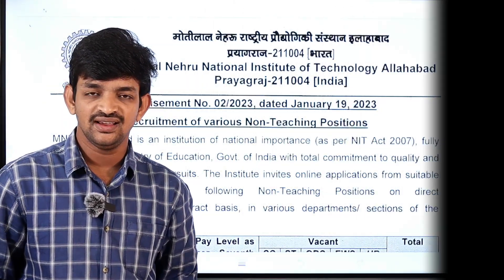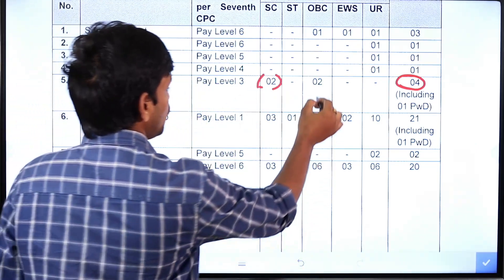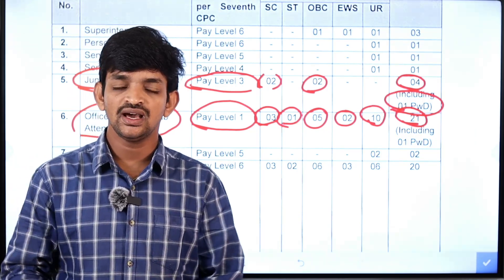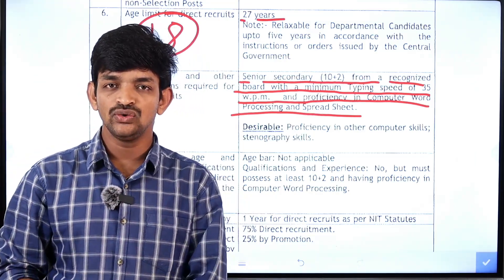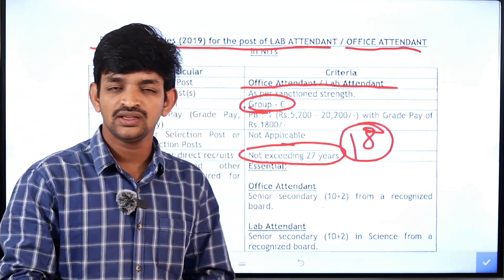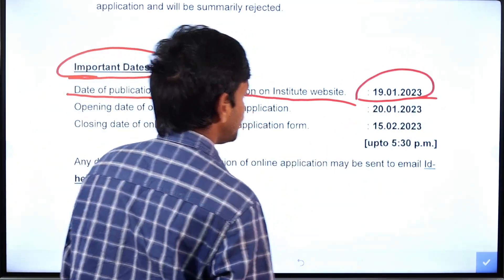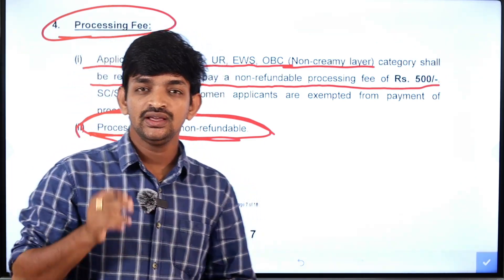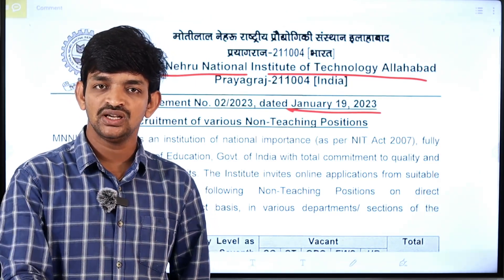Central Government Junior Assistant & Office Attendant Posts Notification 2023 || MNNIT Recruitment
In This Video I am Tell You The Details About Latest Central Government MNNIT Junior Assistant & Office Attendant Posts Notification 2023 Education Qualifications Eligbility Details And Also Selection And Online Apply Process Details

After Watch This Video You Will KNow The Latest Central Government Job Notifications Details